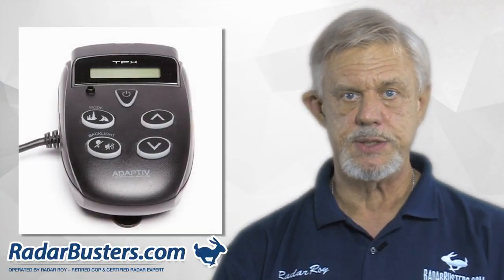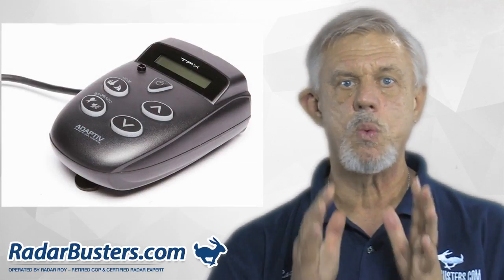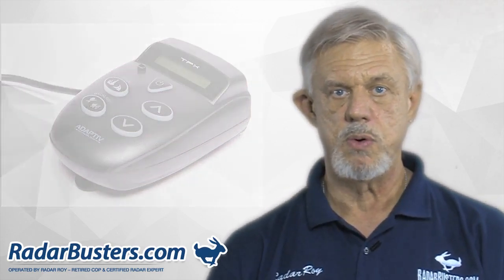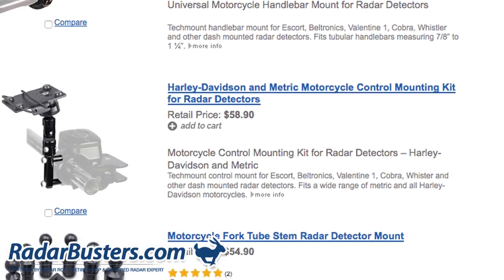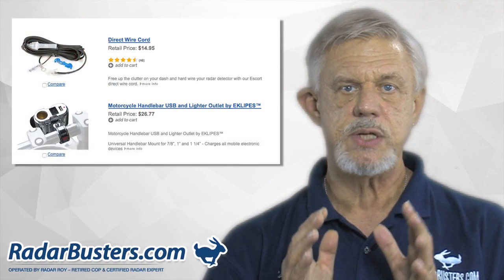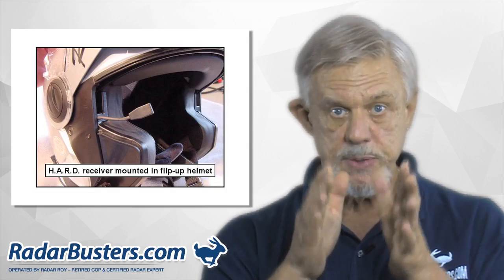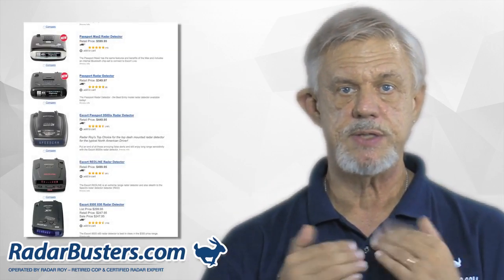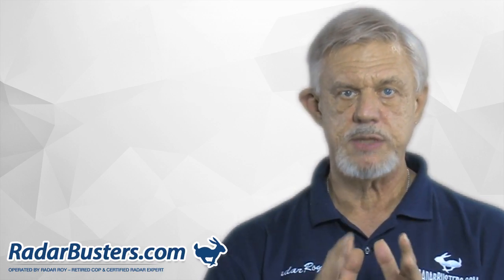Motorcycle Radar Detector Review - Radar Roy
How to select the best motorcycle radar detector.

During this video you’ll discover how to select the best radar detector for your motorcycle and how to properly accessorize it.

Radar Roy first reviews the TPX motorcycle radar detector from Adaptive.

This is the only radar detector being sold today that is accessorized for use on motorcycles as it is configured to mount on most motorcycle mounting systems and comes with an external warning display.

However, Roy has rated it as only a 2-star radar detector which will not provide you the protection you would need during an instant on speed trap.

Next he walks you through the process of accessorizing a windshield mounted radar detector, such as the Escort, Beltronics or Valentine One models.

The first step is selecting a motorcycle mount for your radar detector and he recommend the Techmount motorcycle mounts.

Next Roy explains why it is important to hear and see your radar detector while riding your bike and reviews the Legal Speeding HARD system.

Then Roy provides you with his tips on how to weatherize your radar detector and protect it from the elements.

Radar Roy is recognized around the world as a speed ticket tactics and product expert because of his radar detector and jammer reviews and videos and has been featured in numerous publications.